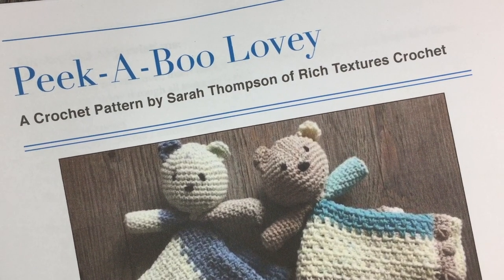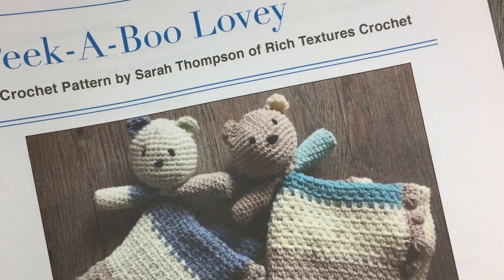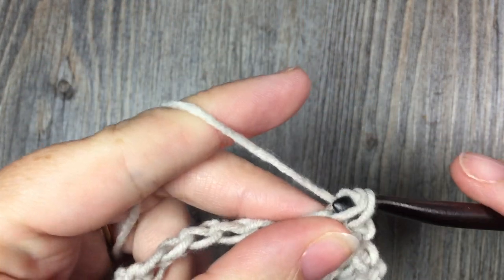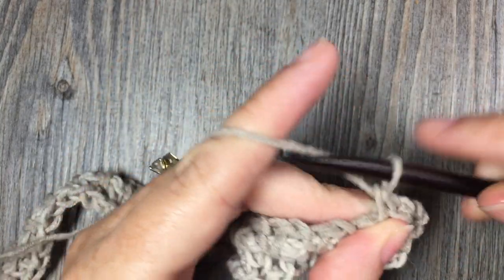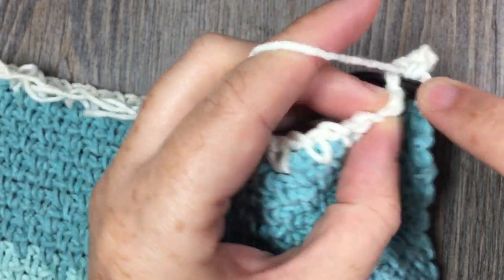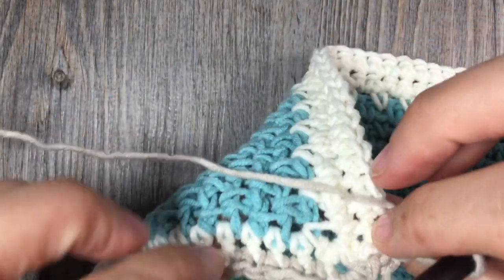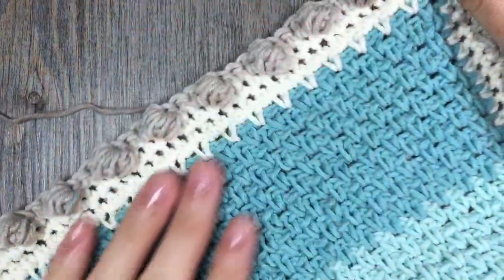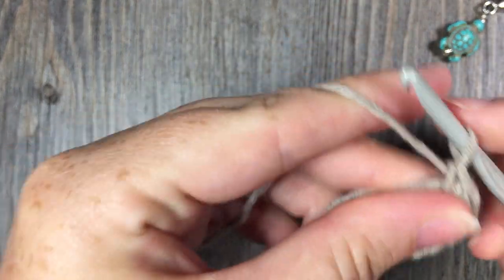Peek a Boo Lovey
Today we are going to learn how to crochet the Peek-A-Boo Lovey.  This adorable little bear would make a beautiful gift for your little one.

Gauge:   10 sc moss stitch x 19  rows = 4 inches

Finished Size: Blanket part measures approximately 12 x 12 inches.

Yarn: 1 Caron® Cotton Cakes™ (60% Cotton, 40% Acrylic; 8.8 oz./ 250 g; 530 yd. / 485 m; Medium/Worsted Weight); You will only need approximately 270 yards; Colour: Beach Glass or Nested Blues shown

Hook: J/10 (6.00 mm) crochet hook and a 6/8 (4 mm).

Notions: Yarn Needle, stitch marker, small amount of fibrefill.

Sarah